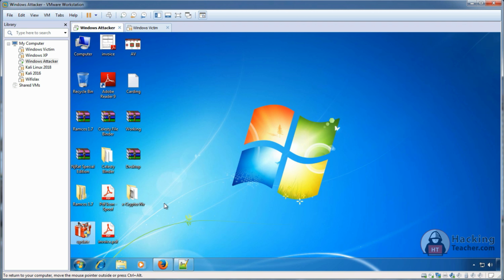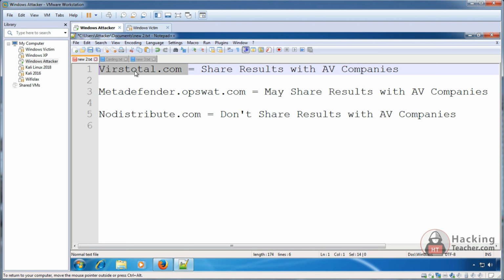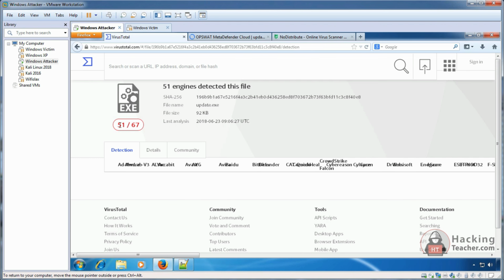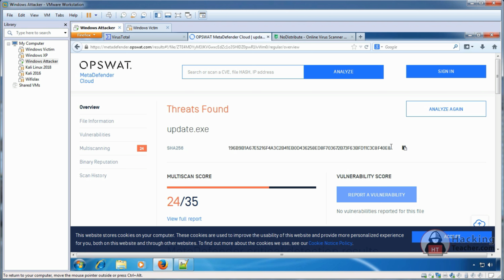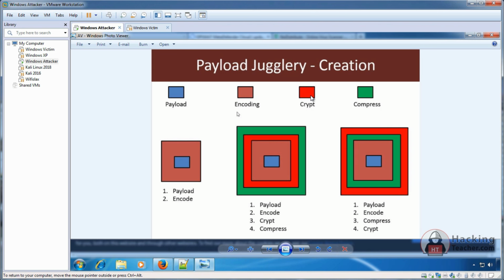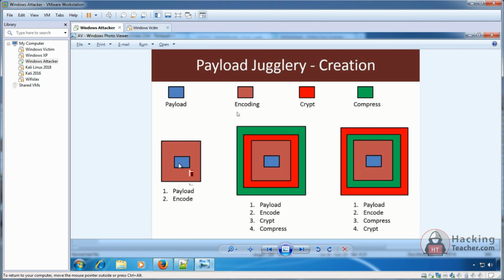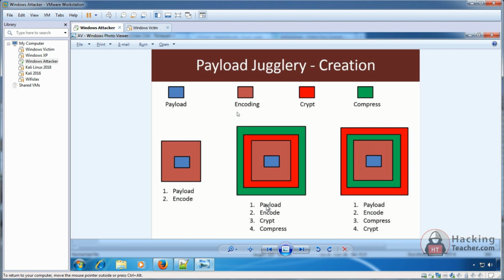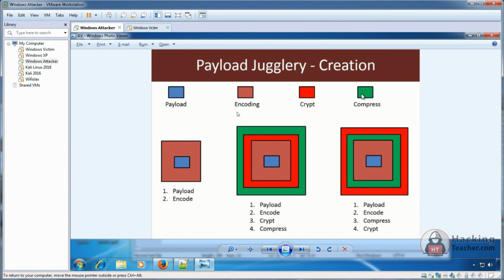AV Working | part 8 | Learn and fun